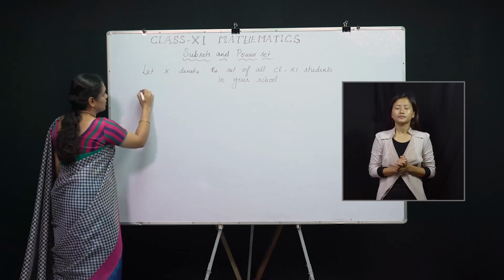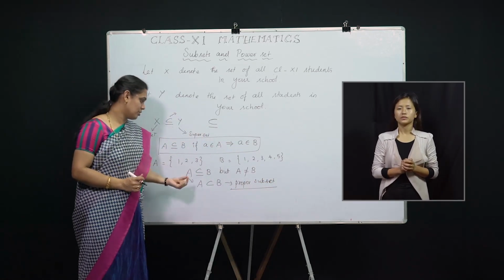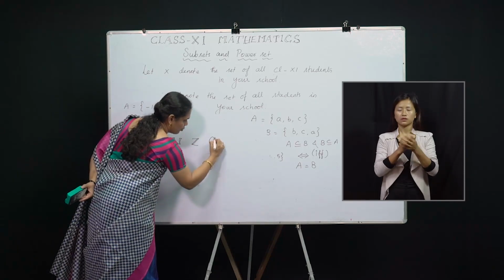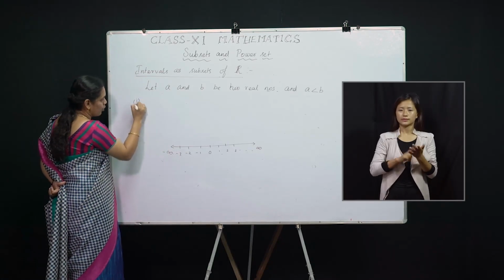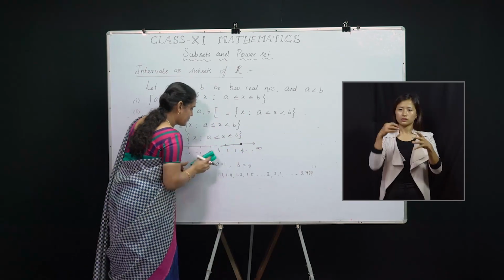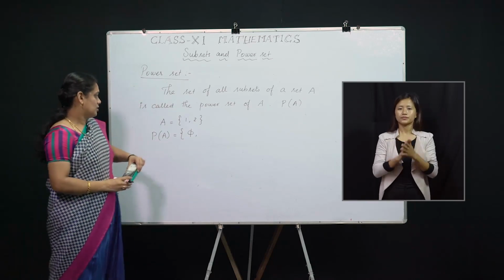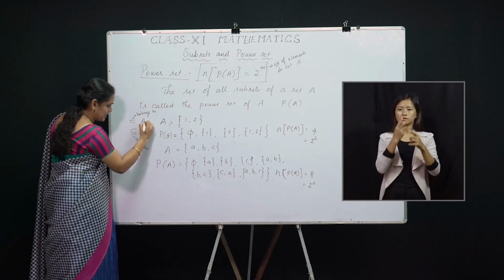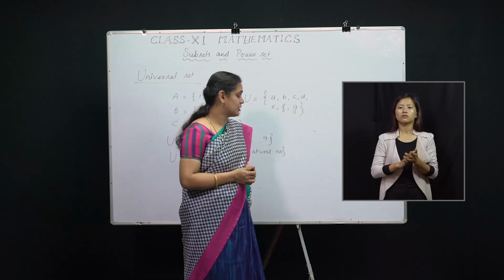27 July 2020 Class XI (Science) Mathematics( Video 3)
Topic: Subsets and Power Sets